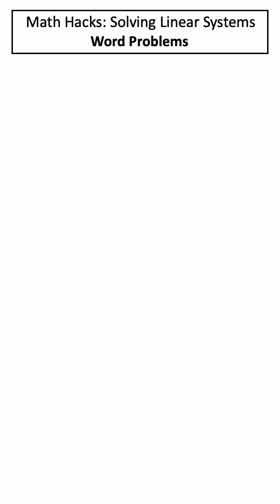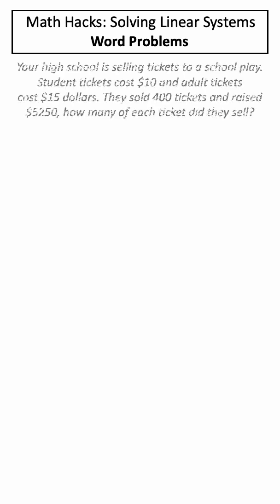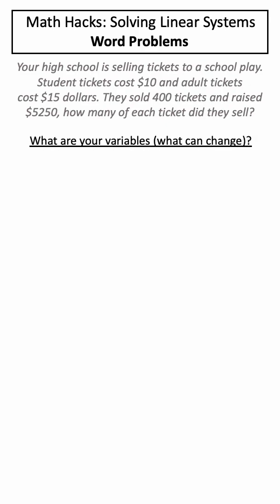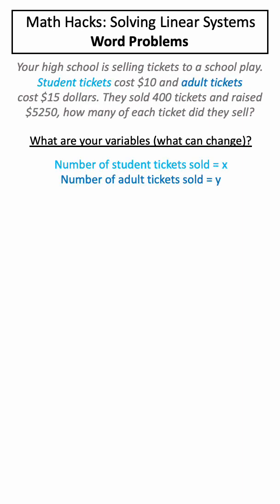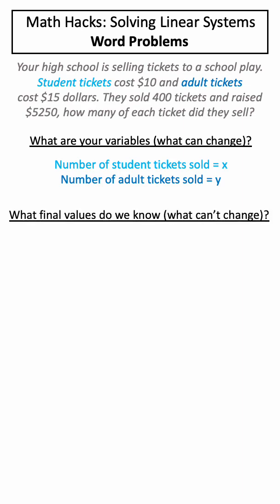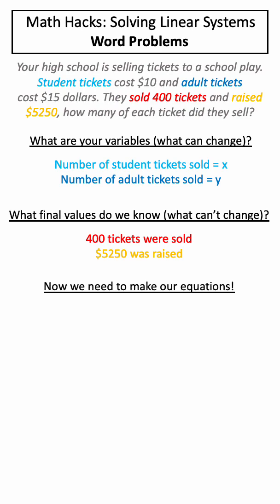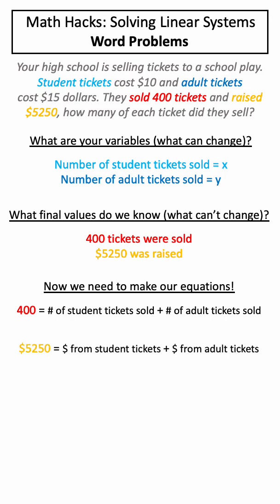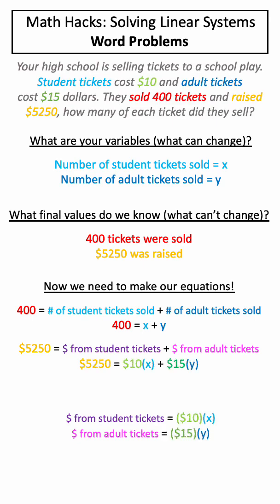Math Hacks: Solving Linear Systems - Word Problems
In this video, we will cover how to solve linear system word problems! While you can be asked a wide range of questions, they all boil down to the same pattern!

1) Determine your two variables!
2) Determine your two final values given!
3) Make your two equations, which will involve your two variables being combined in a way that equals your final values!
4) Use elimination or substitution on your two equations to solve for the point of intersection!